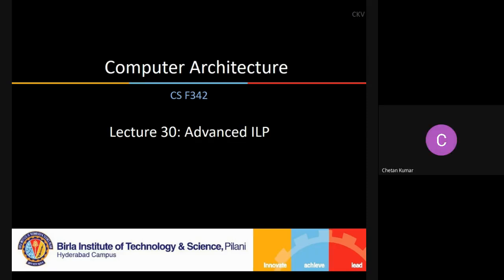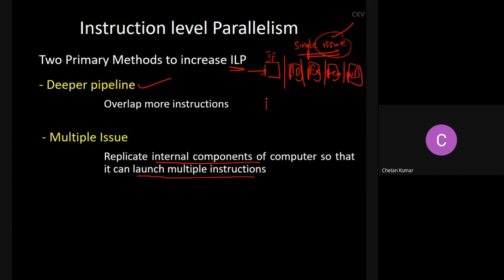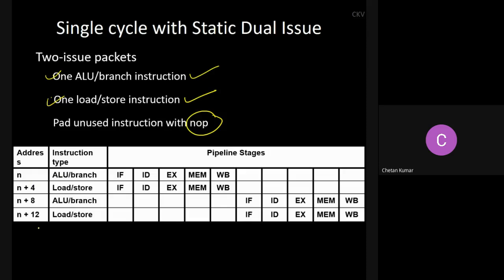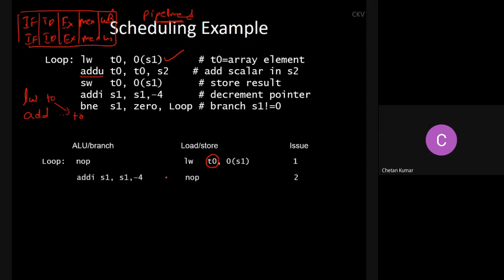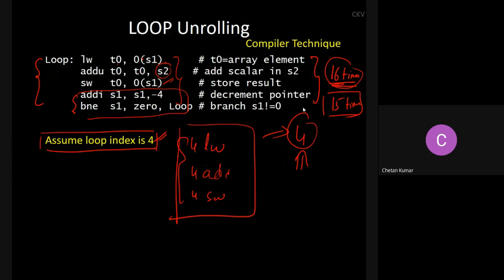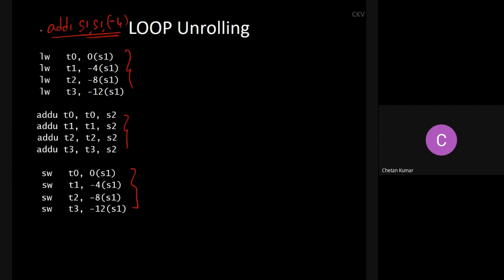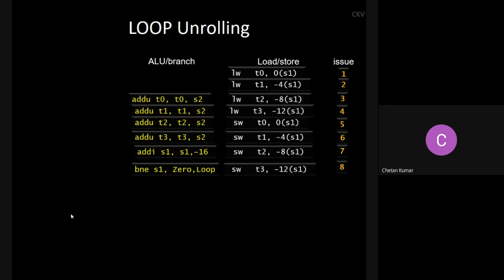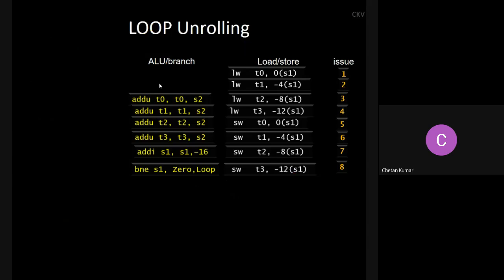Lecture 30 Advanced ILP Static Multiple Issue